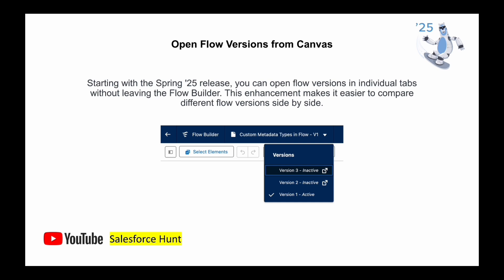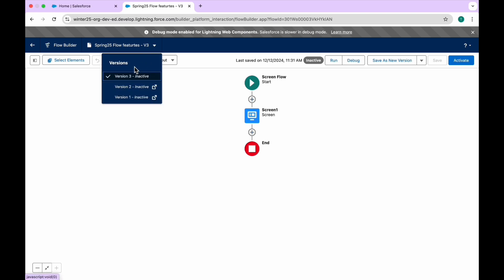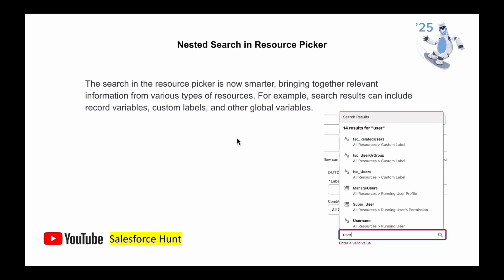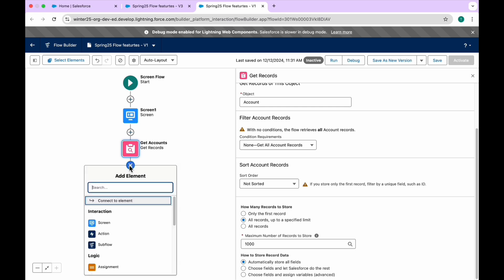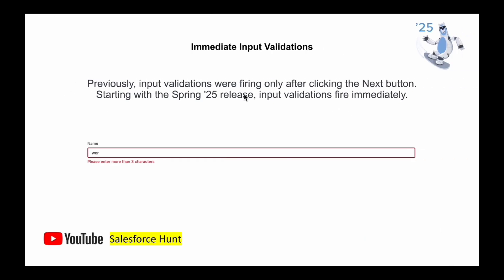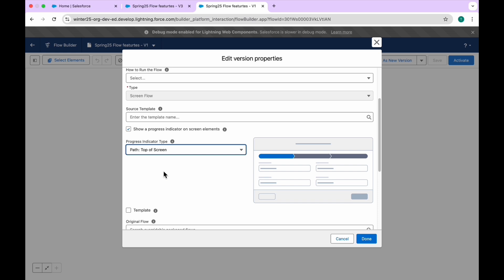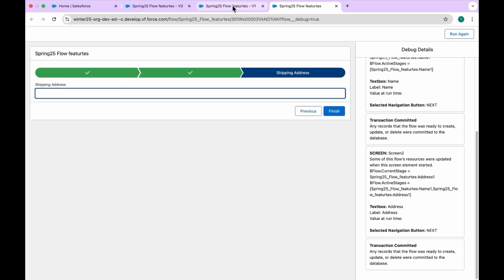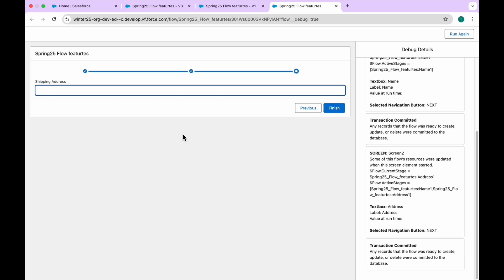What's NEW in Spring '25? The Most Surprising Flow Features Revealed! | @SalesforceHunt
Hello Everyone,
Discover the game-changing Flow features introduced in Salesforce Spring '25! 🚀 From enhanced automation capabilities to new tools for seamless process building, this update is packed with features that will take your Salesforce workflows to the next level.

In this video, we’ll explore:
✅ Top new Flow enhancements in Spring '25
✅ Practical examples and use cases
✅ Tips to maximize productivity with the latest updates

Don’t miss out on these updates that will streamline your processes and improve efficiency. Whether you’re an admin, developer, or just starting with Salesforce, these features are sure to empower your Salesforce journey.